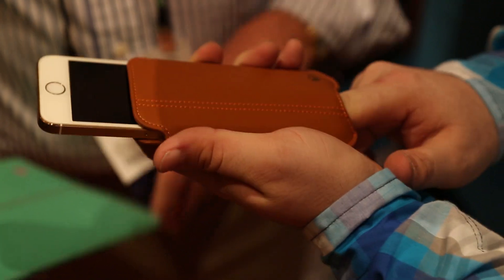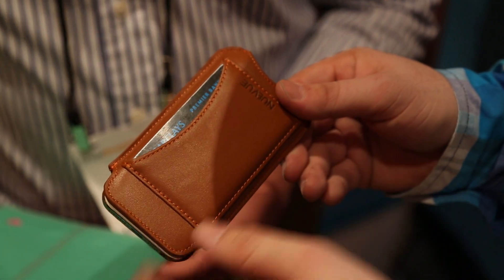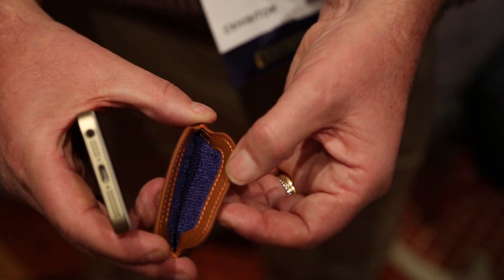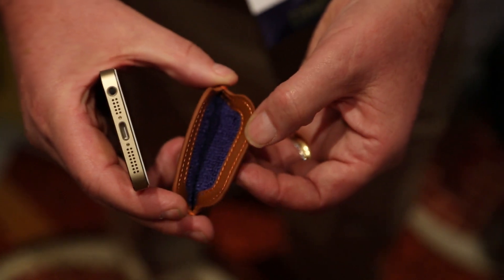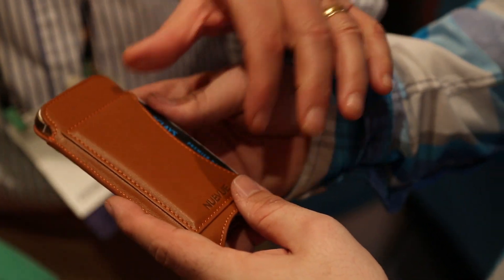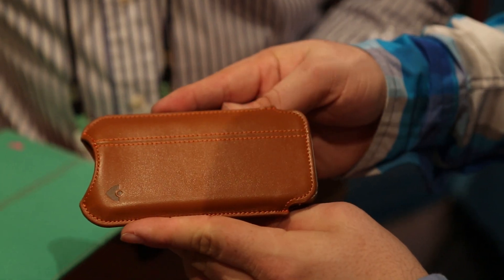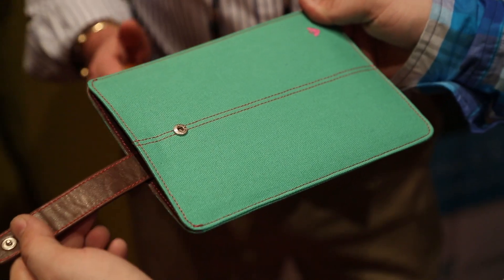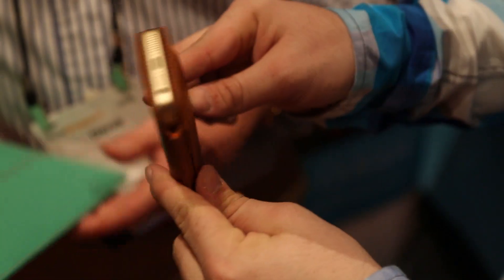NueVue Cases Will Automatically Clean Your Screen (CES 2014)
NueVue is a case that will clean your screen.